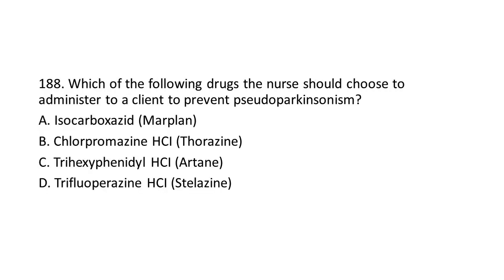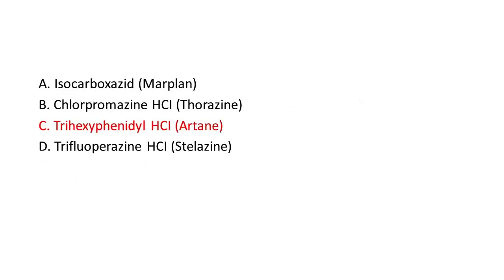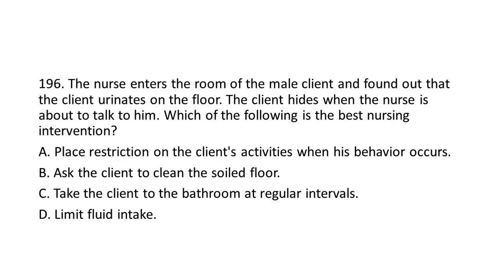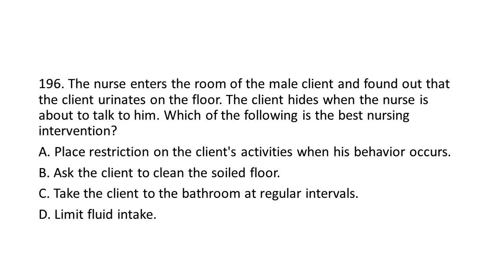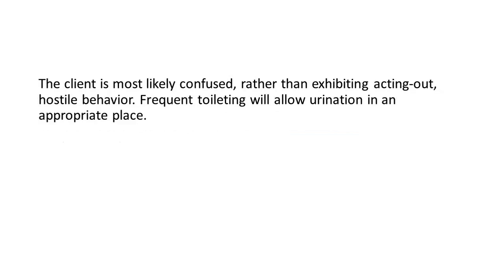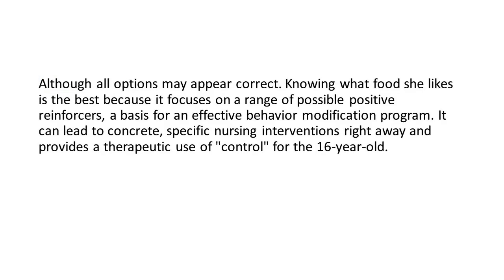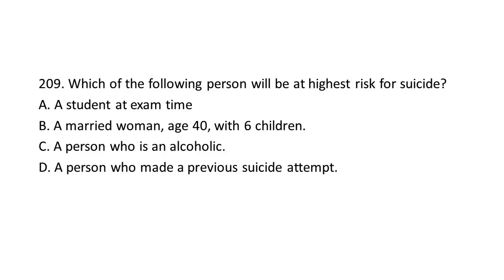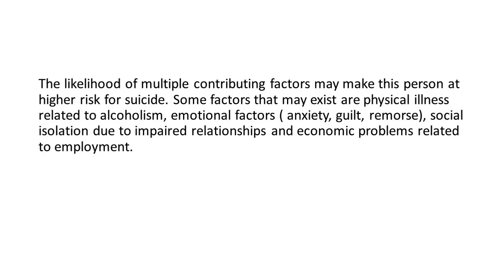Psychiatric Prometric, NCLEX Q&A with Explanation Part 7